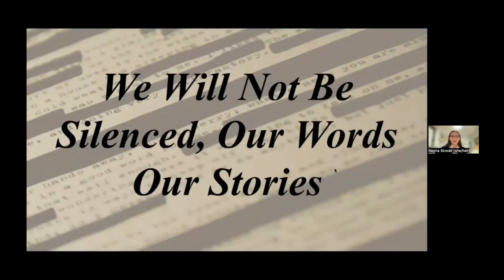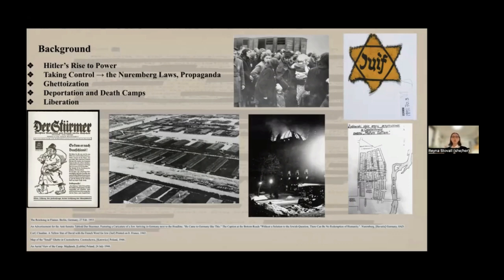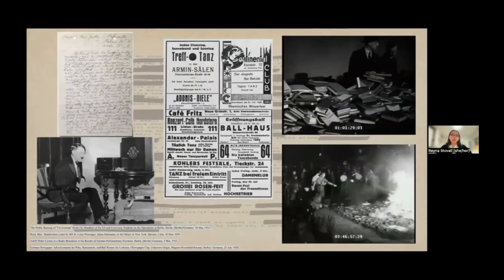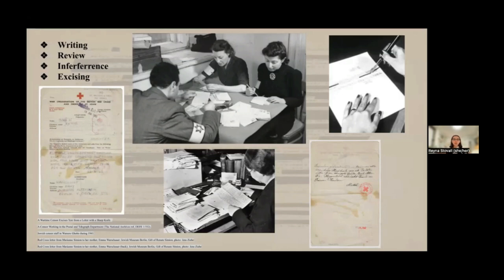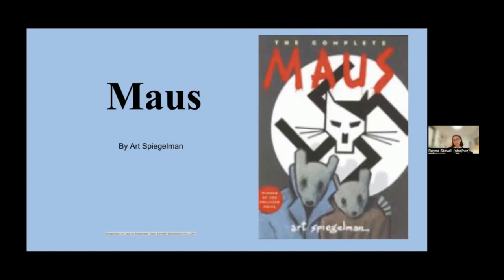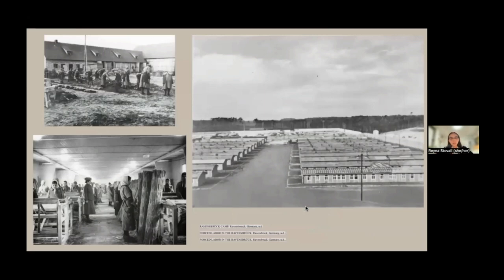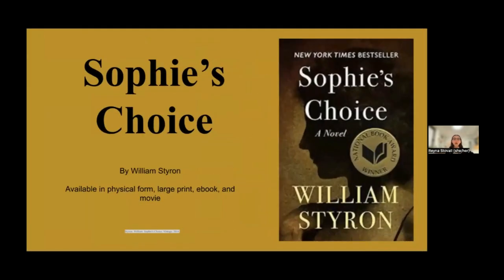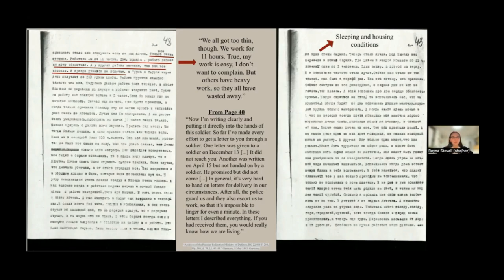SAPL Virtual Programming Holocaust Learn and Remember 2023: We Will Not Be Silenced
Join Reyna Stovall, a docent at the Holocaust Memorial Museum of San Antonio, as she discusses the wartime correspondence sent from people in Nazi-occupied Europe and how their censored letters fit into the broader stories of their lives and experiences.